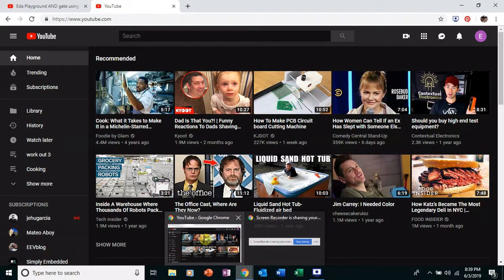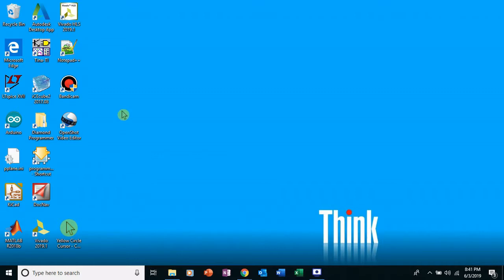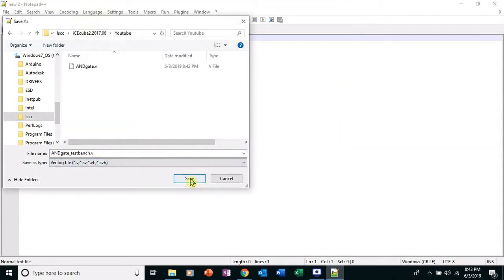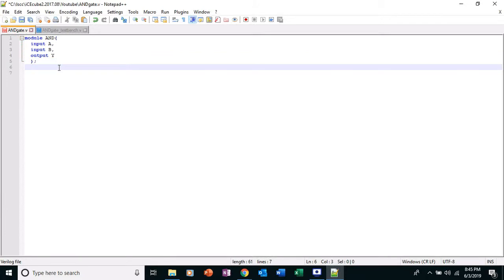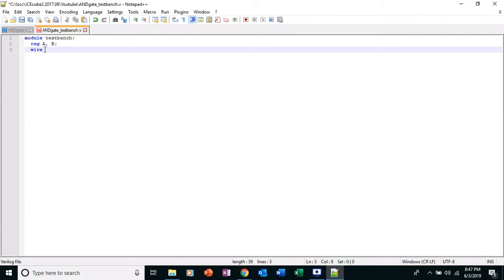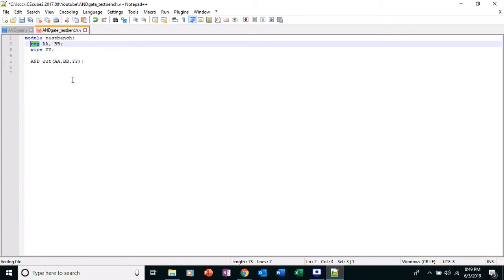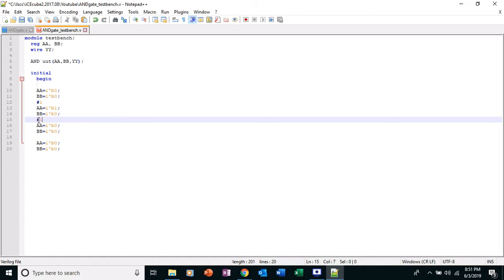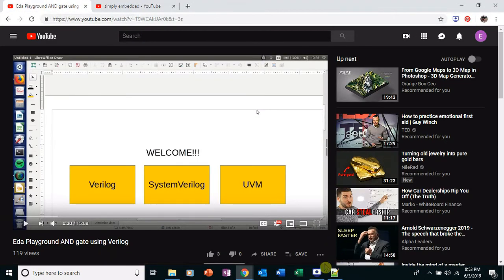First Project With Lattice FPGA - Part 3: Verilog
Third video in a series about how to make an AND gate on a lattice icestick FPGA board.